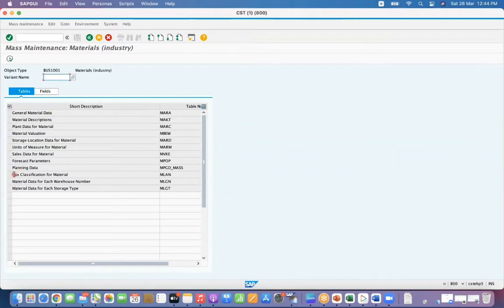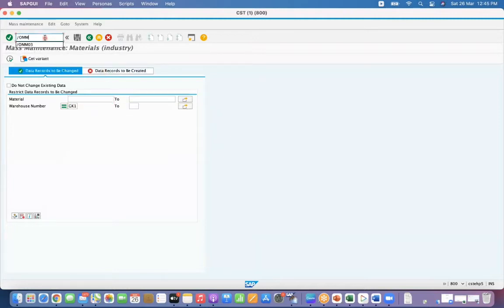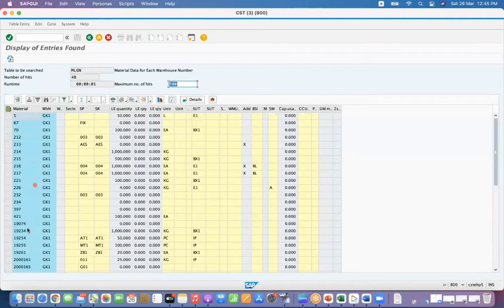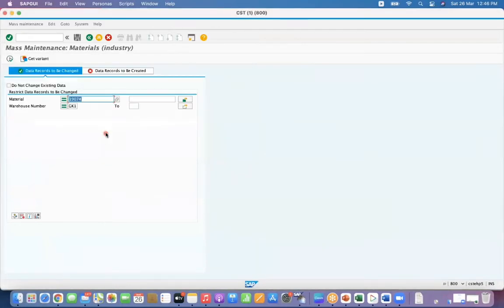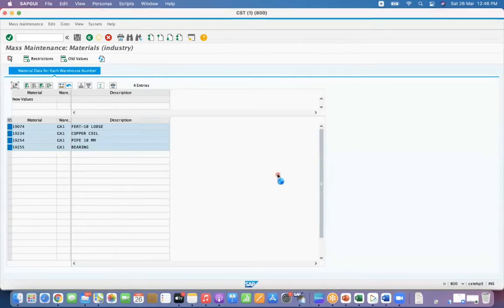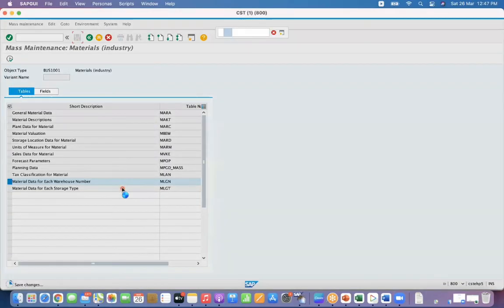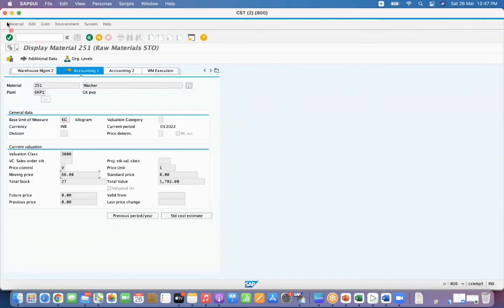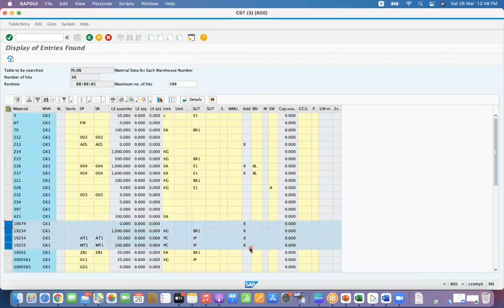Material Data in S/4 HANA Stock Room Management and SAP ECC Warehouse Management